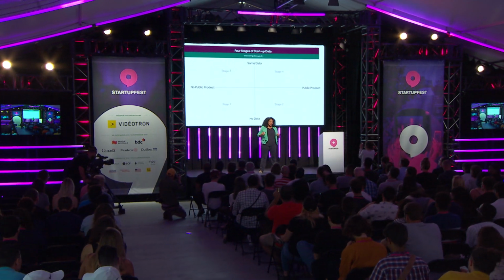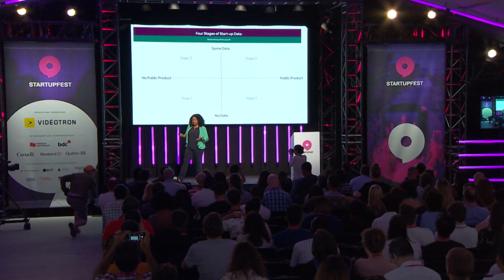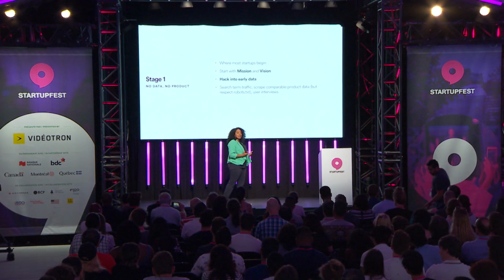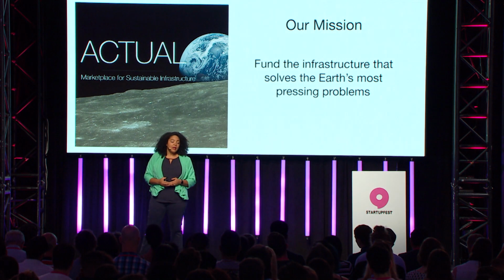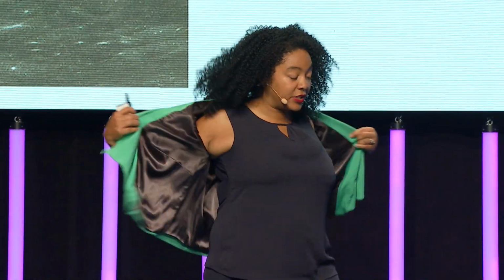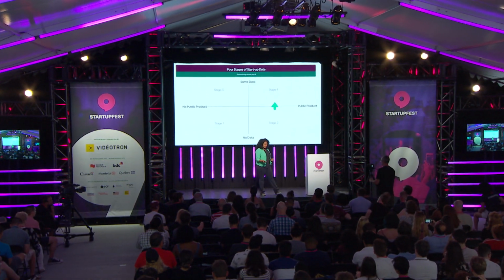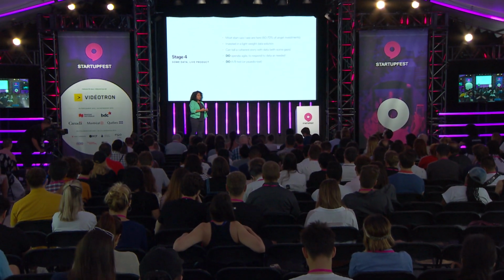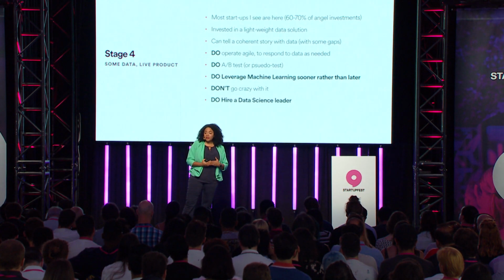Startupfest 2019 - Using Data when you don’t have any data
Dr. Theresa Johnson (Product Manager, Airbnb)

Solving problems with data, whether analytics, A/B testing or ML, is not only effective, but expected by your product teams, advisors investors and customers. It creates measurable standards of success and innovation that help take the guesswork about which path to take. But what do you do before you’ve collected “enough” data and it still all seems like guesswork?

Startupfest 2019